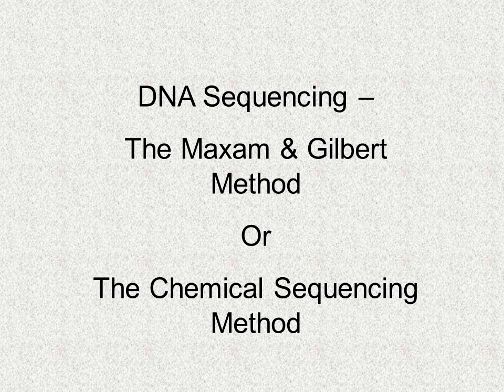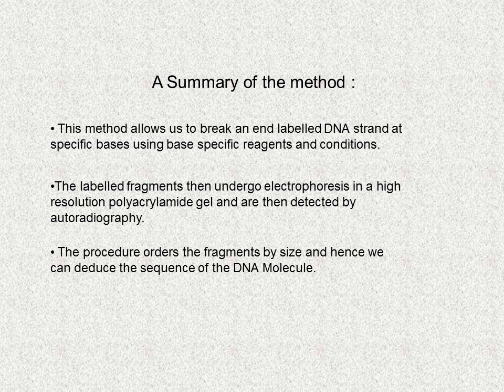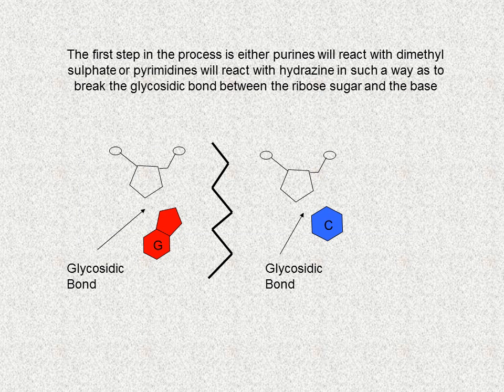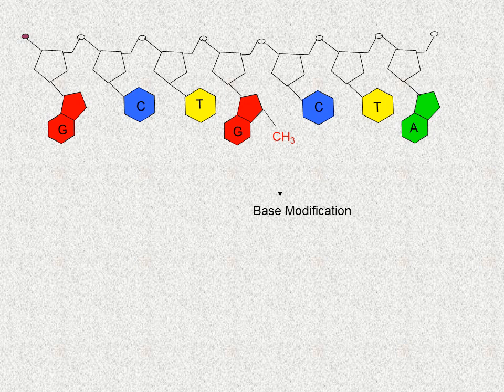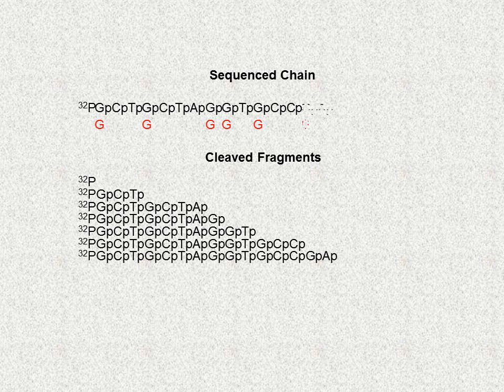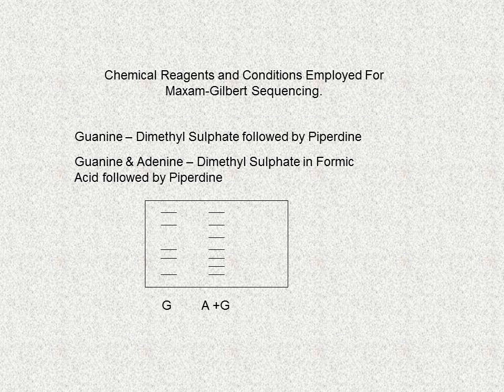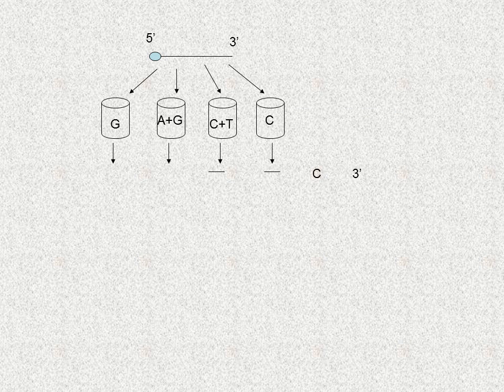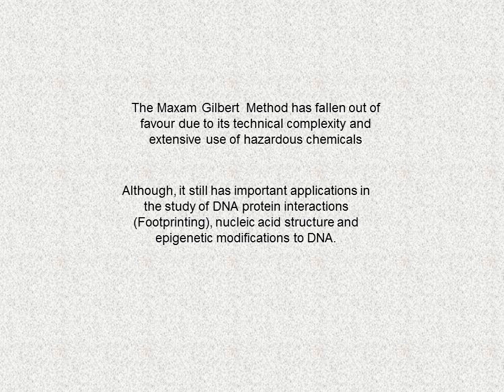Maxam Gilbert Sequencing Method.wmv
A quick video on the Maxam and Gilbert DNA Sequencing Method